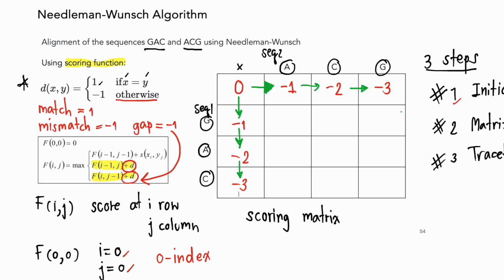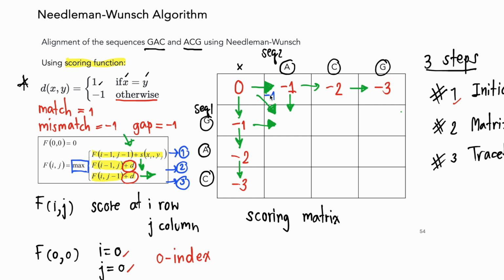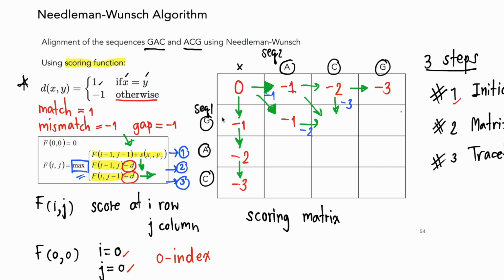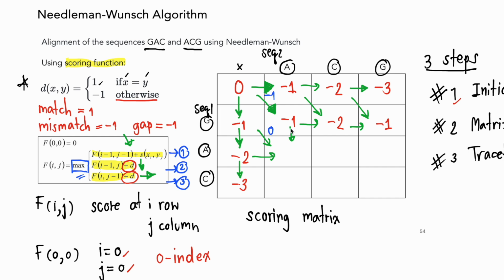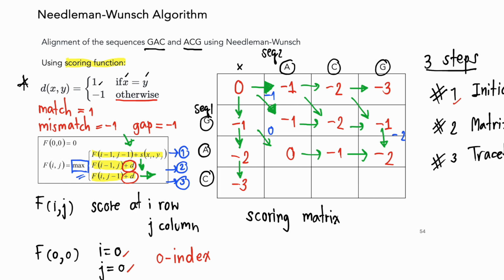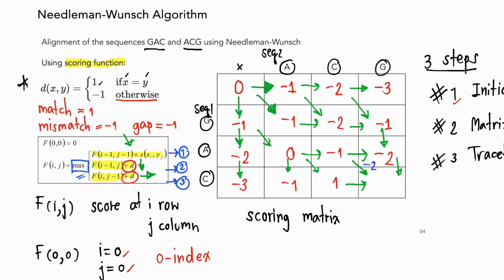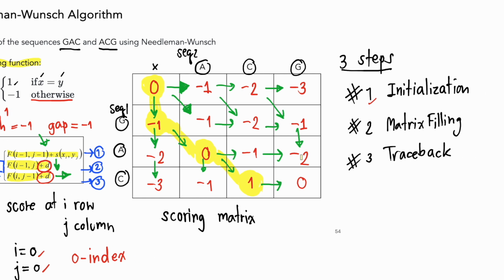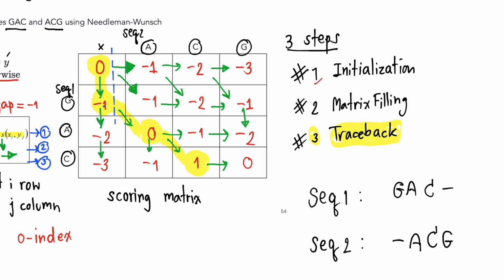Bioinfor EP3. Needleman-Wunsch Exercise1 (Part2)